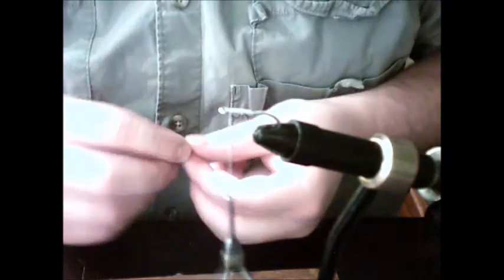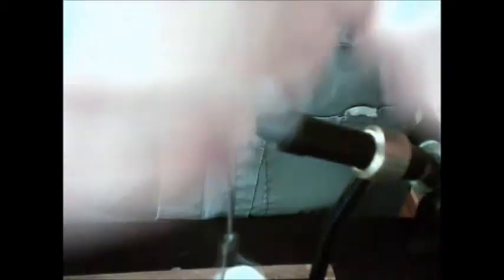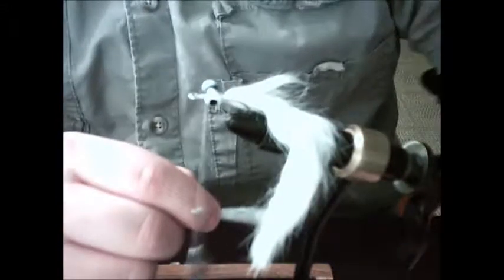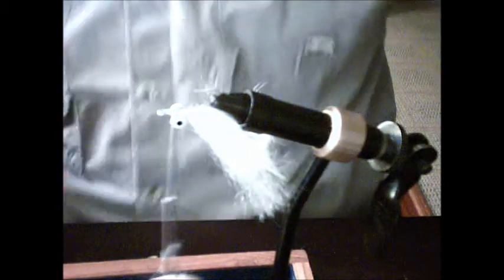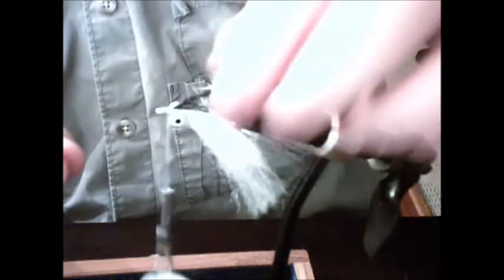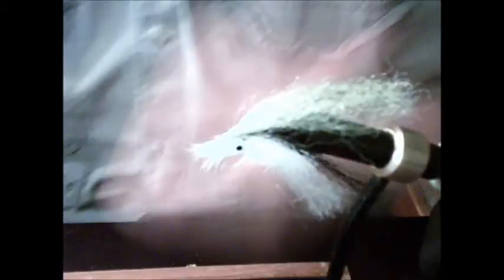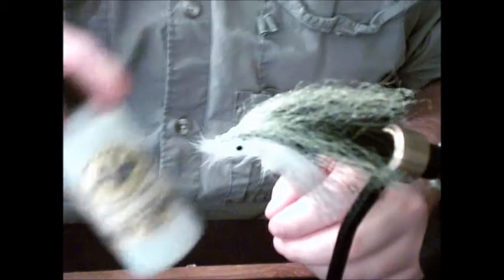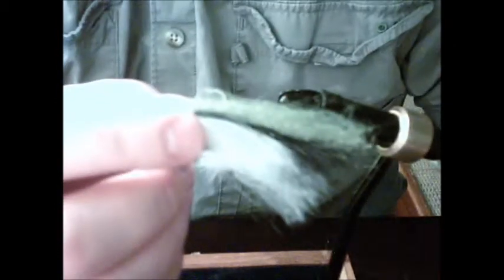Learn how to tie the Raisin Minnow Fly courtesy of the Out in Michigan blog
Outdoor Hub Fishing loves to fish and if you want to learn about more fly tying and bait building techniques, visit the playlist we've dedicated to the art

This detailed instructional video from the Out in Michigan blog will show you how to tie the Raisin Minnow fly. Complete list of materials at the end of the video.
To stay up to date on this and other blogs from Out in Michigan,